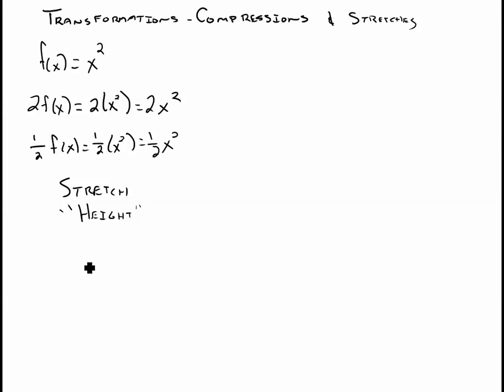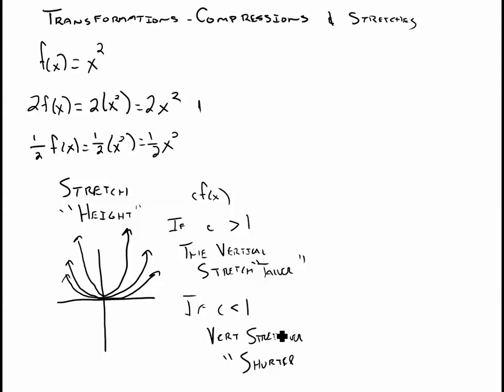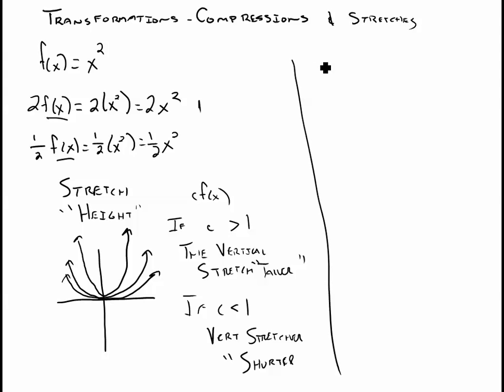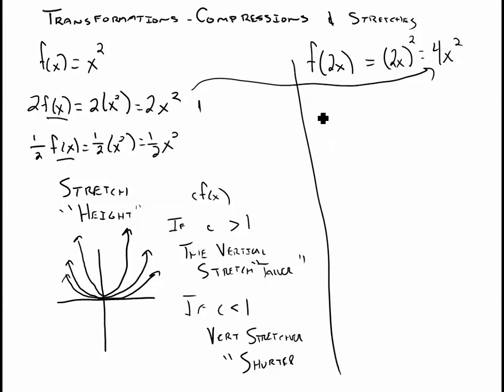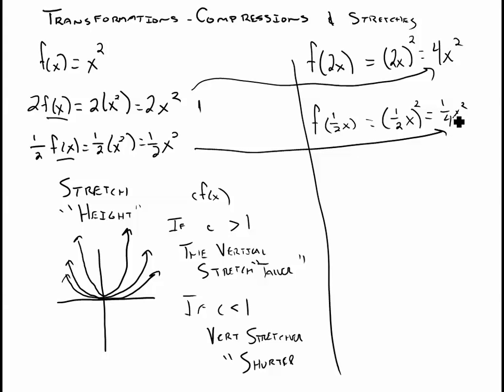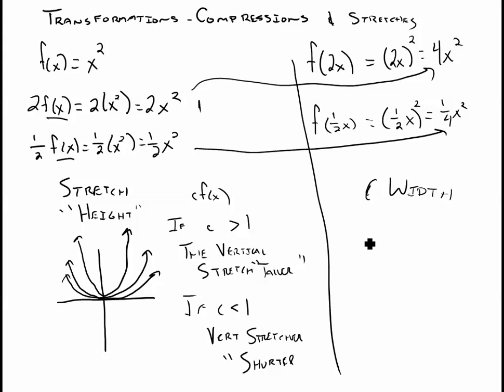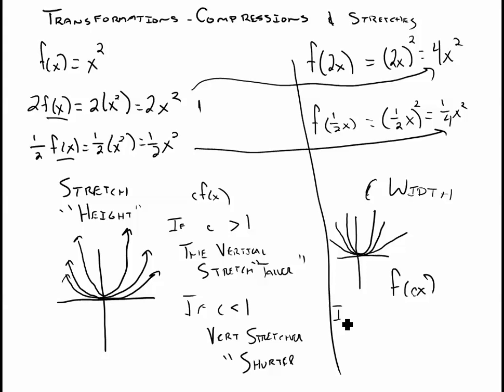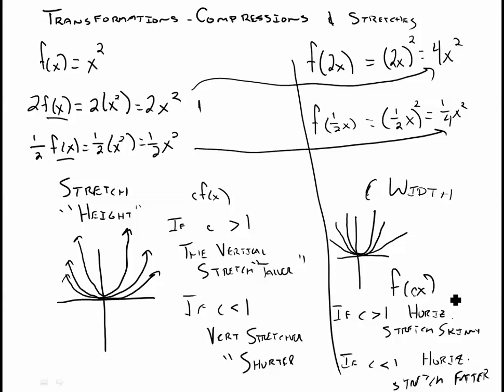Function Transformations - Compressions and Stretches